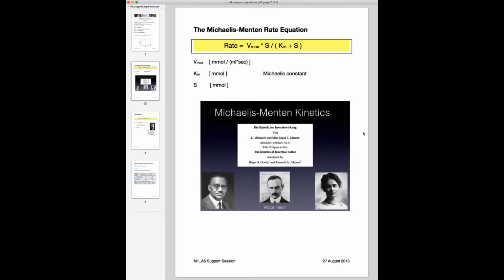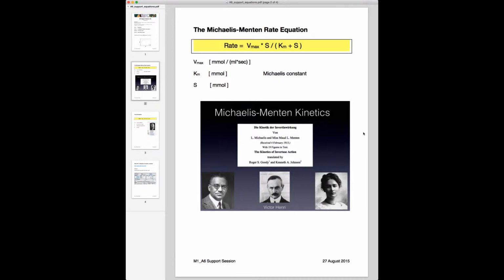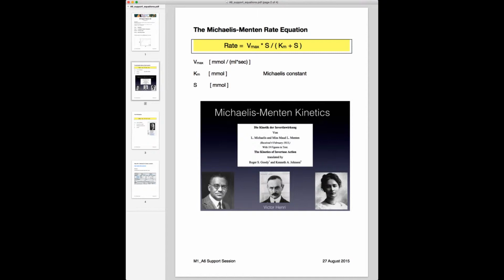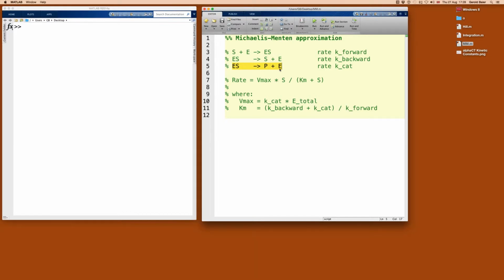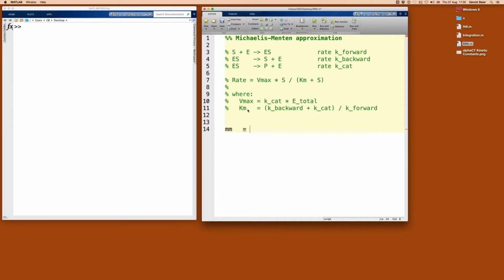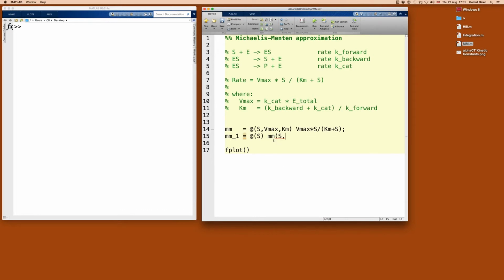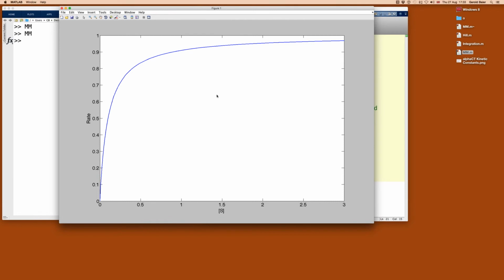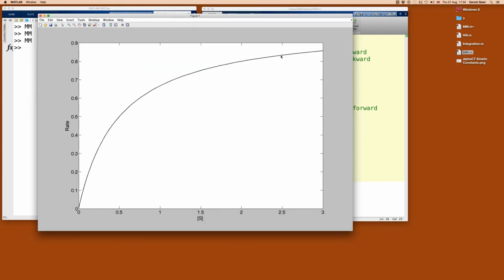Function & Calculus II: Michaelis-Menten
The Michaelis-Menten rate equation is a hyperbolic function and a special case of the Hill equation.